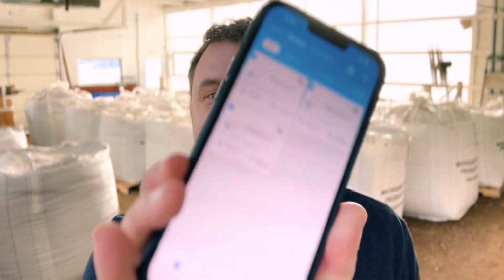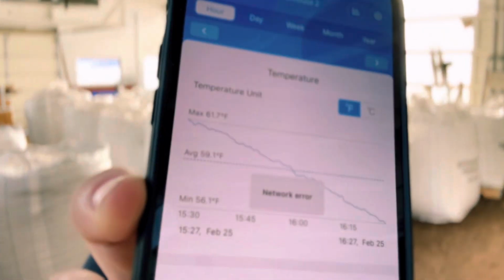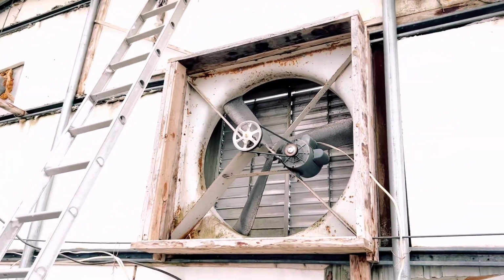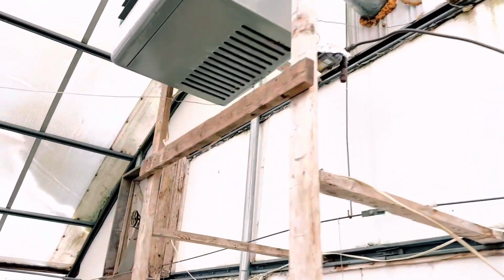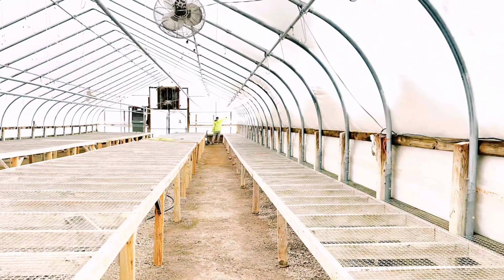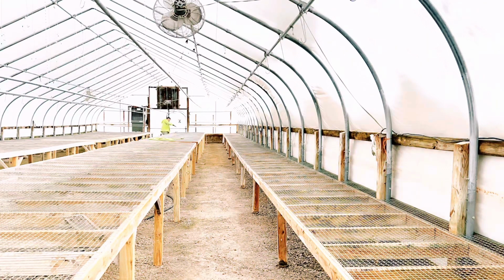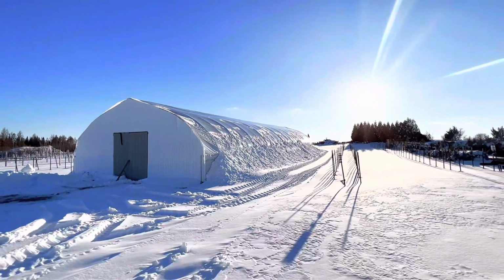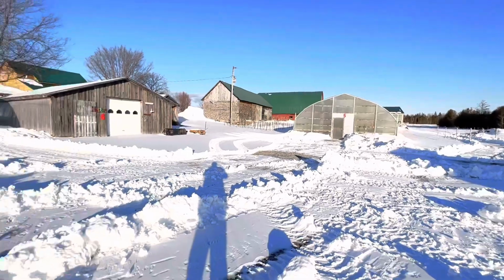Behind the Scenes at the Nursery Before the Plants Arrive